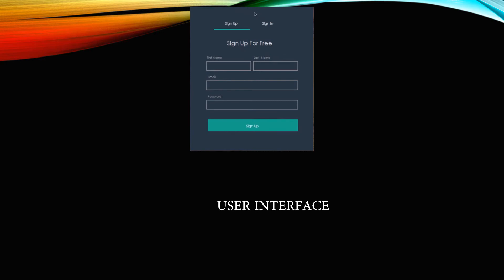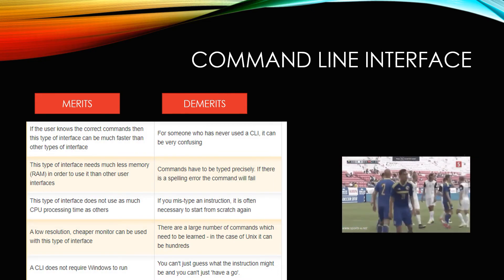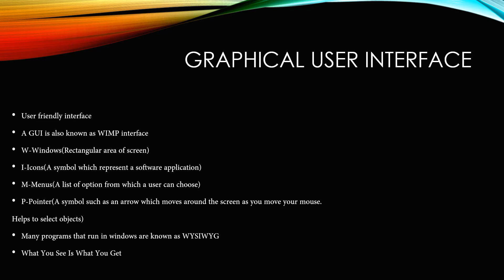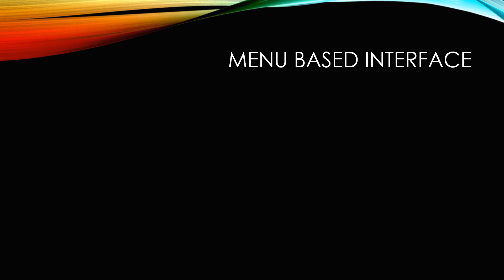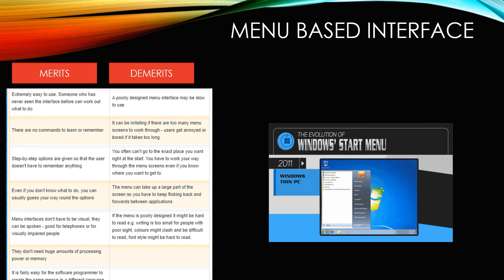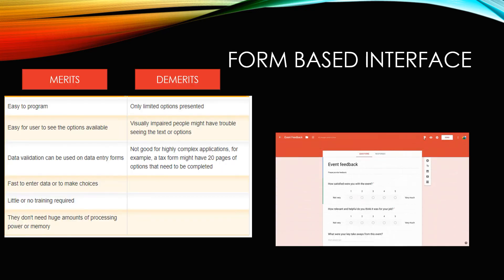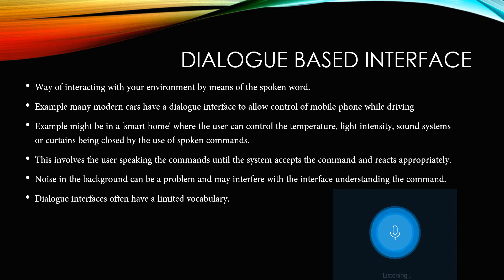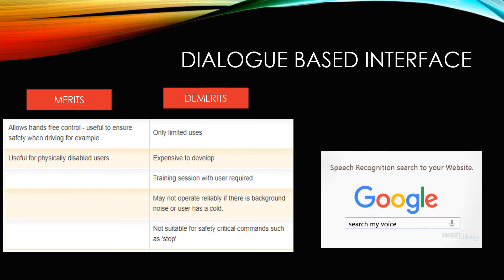Different types of User Interface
Different types of user interface - Command Line Interface, Graphical User Interface, Menu based user interface, Form based user interface, Dialogue based user interface, Gesture based user interface, Natural Language Interface